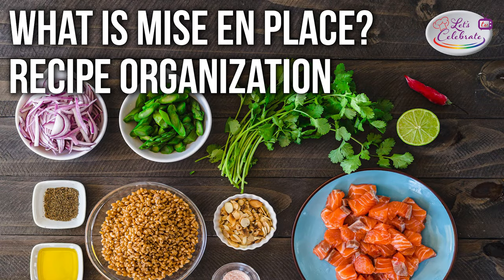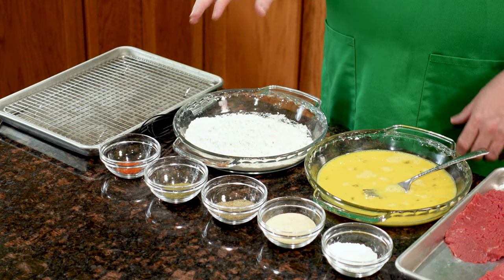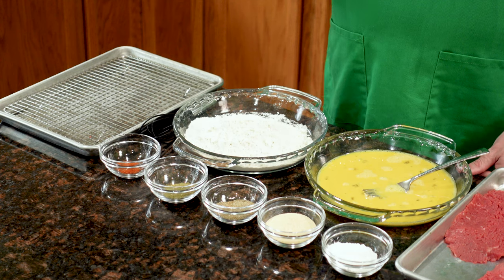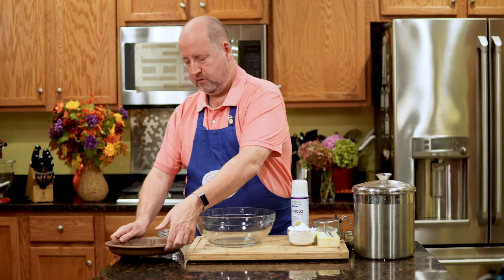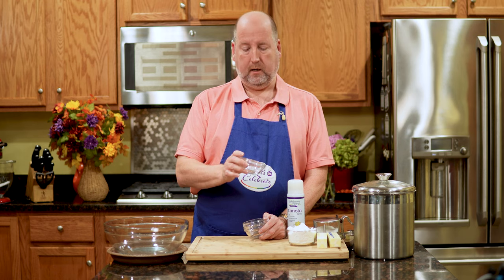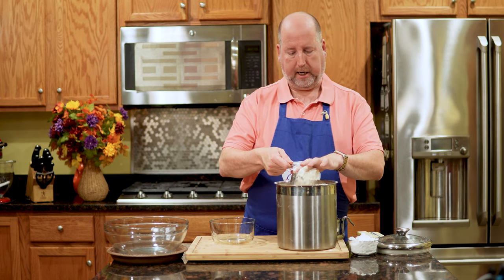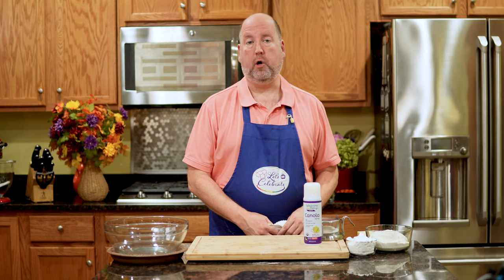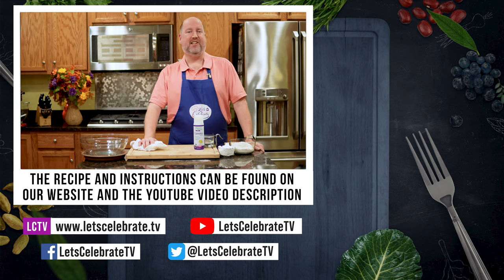What is Mise en Place - Everything in its Place for Recipe Preparation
Mise en Place (MEEZ ahn plahs) which means "everything in its place" is a French term. It is a technique chefs use to assemble meals quickly and effortlessly. It works by having all your ingredients measured, weighed, chopped and cut as well as getting all the pans, mixing bowls, tools and equipment needed.

Devoting one bowl to each ingredient means that every component of the recipe is accounted for. It may take quite a few bowls, but this technique really helps you understand exactly how all the various components of the recipe will come together in the end.

=== 📑 CHAPTERS ===
00:00 - About Today's Episode
00:16 - Welcome to Let's Celebrate TV
00:32 - What is Mise en Place
01:27 - How do you do it?
04:14 - Social Media & Video Recommendations